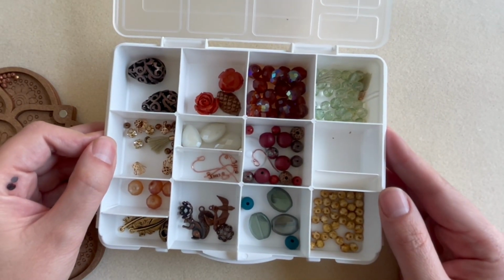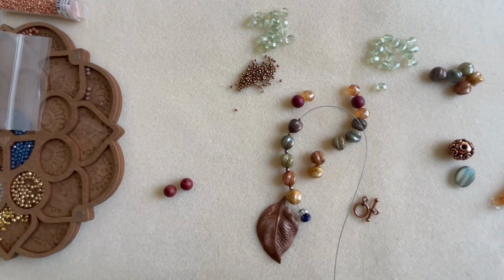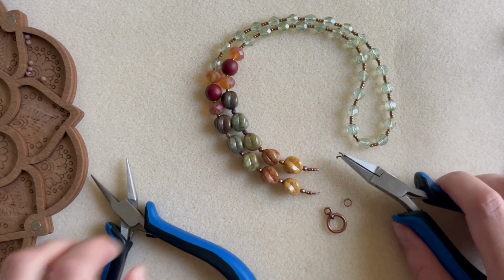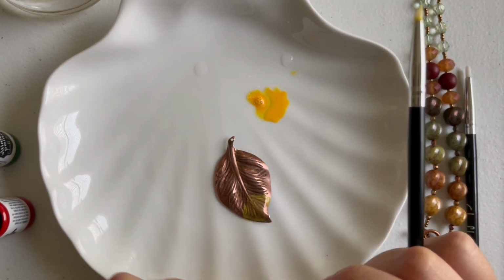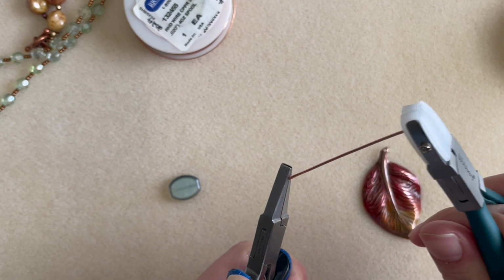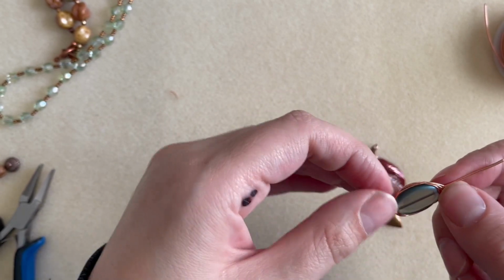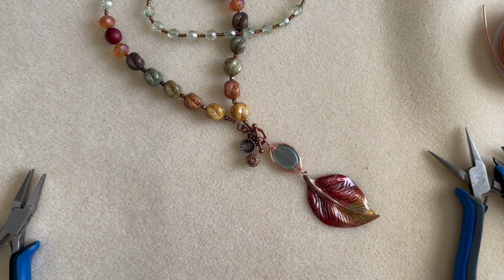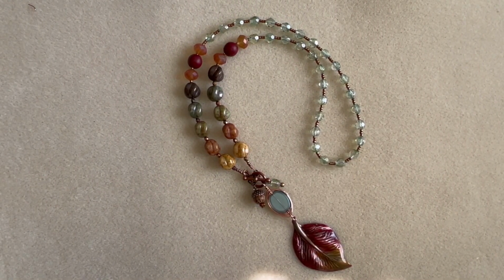Fall Leaf Necklace Tutorial (ish) - Lets make a Necklace with an older kit! 😃 Lets Paint a Leaf! 🍁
Hi guys, today I wanna play with one of my older Soft Flex kits, why not? I'm getting tired of the new new, so I wanna play with my old stuff . Let's paint with some paints for Metal from Vintaj!

I also sell jewelry here (and the occasional vintage items and beads)
🌻Etsy Shop

Shop wherever you feel comfortable.  If prices differ it's because I'm taking fees into consideration. My website reflects my best work and has also the best prices.